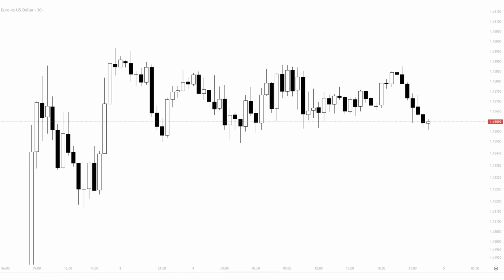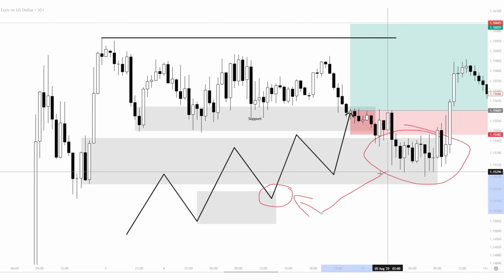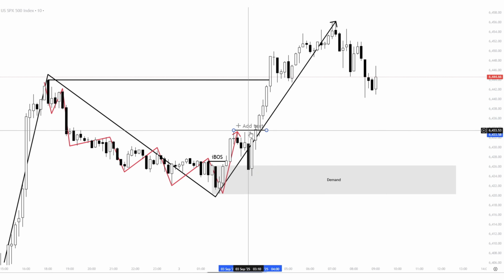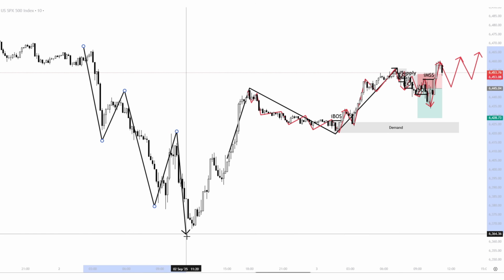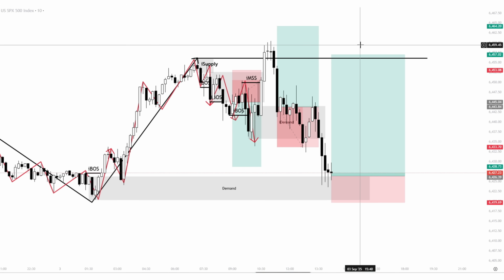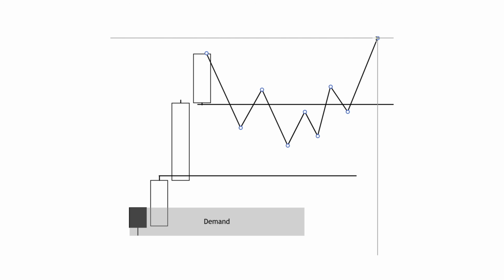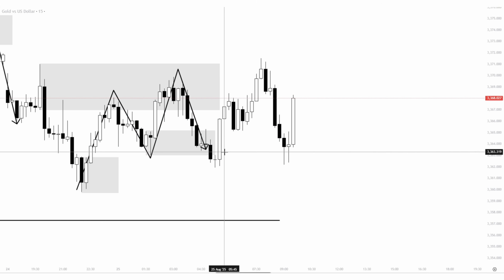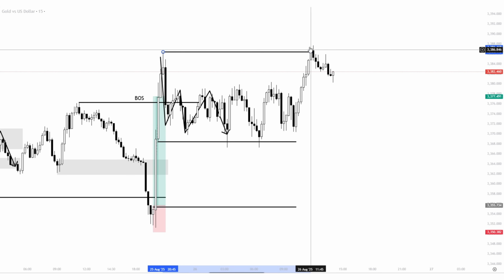They Want Your Stops, STOP Falling For Them